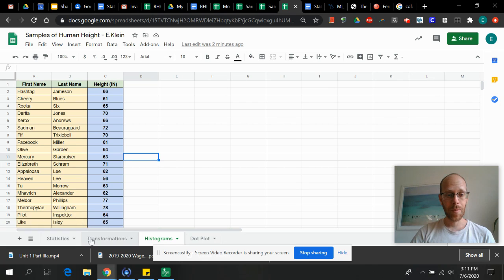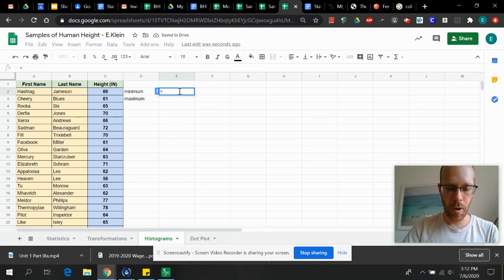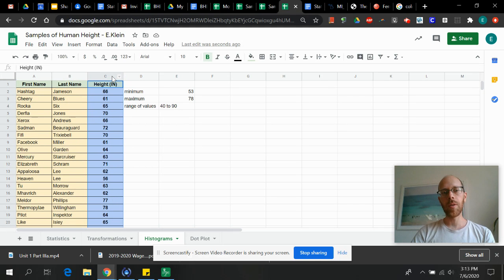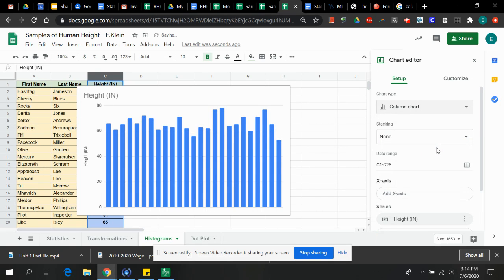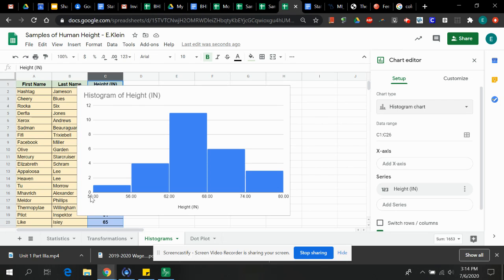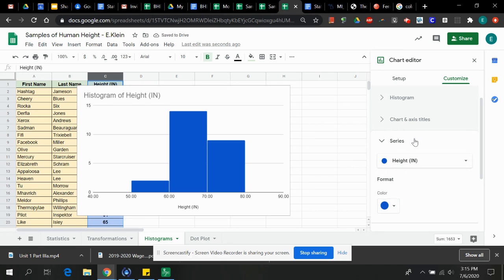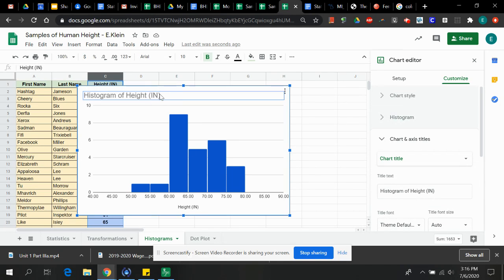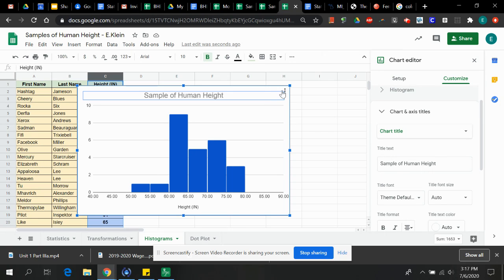Histograms on Google Sheets